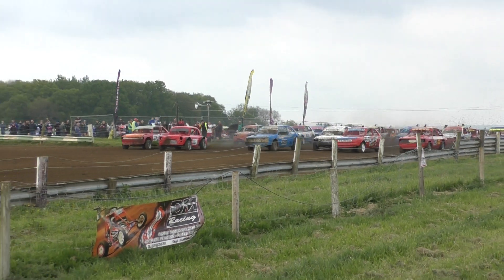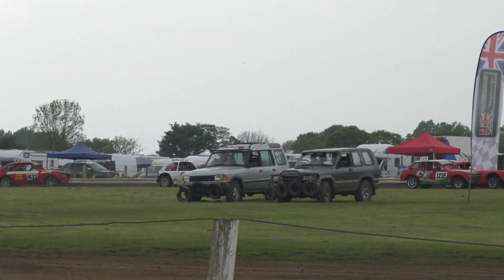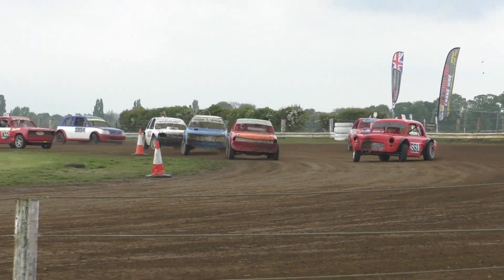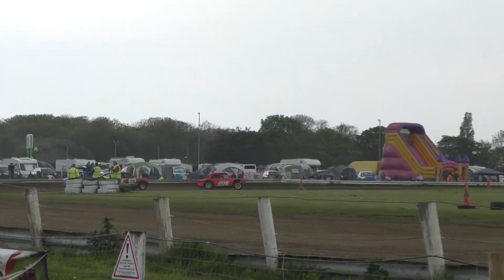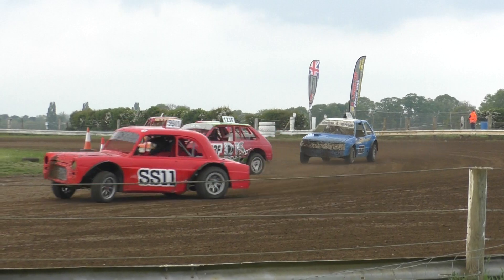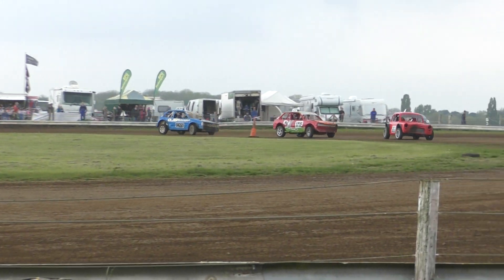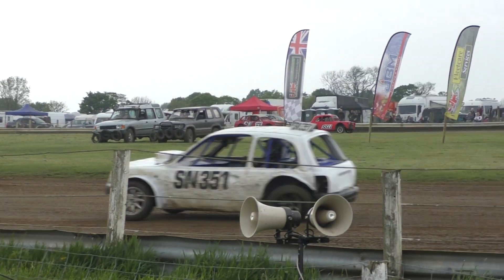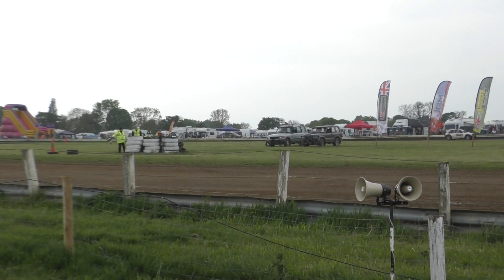UKAC RD 1 Sturton C3 H2